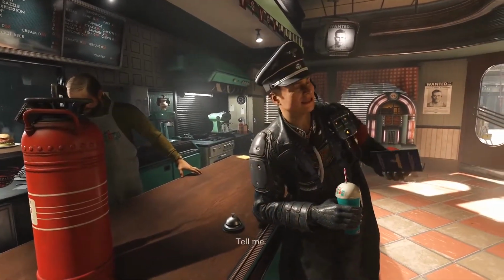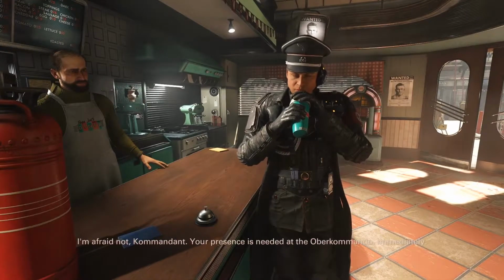Wolfenstein 2 The New Colossus جيم بلاي جديد للعبة